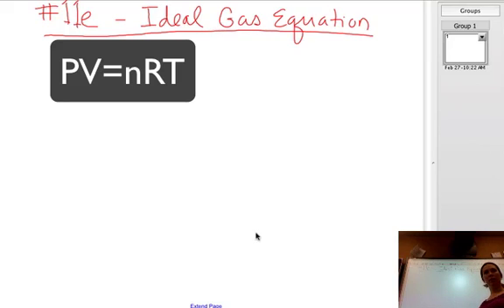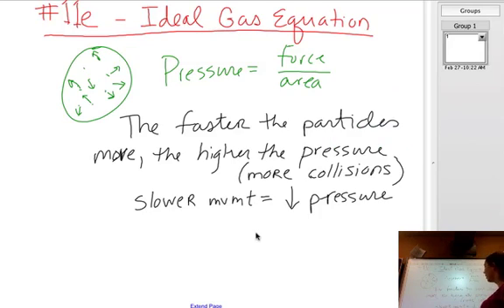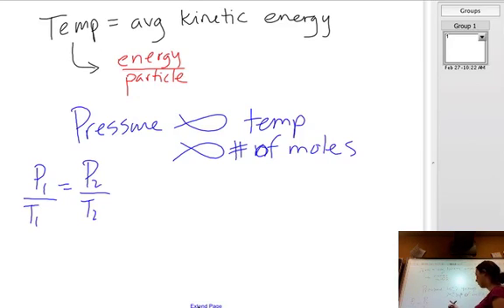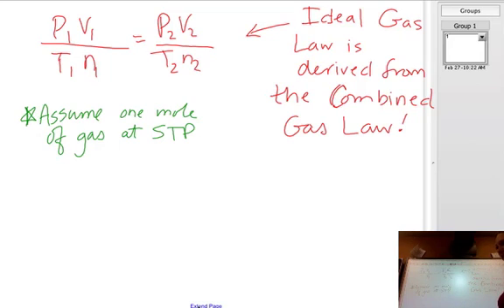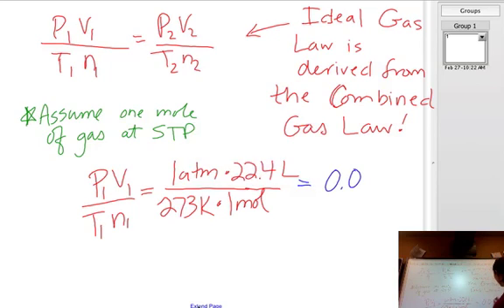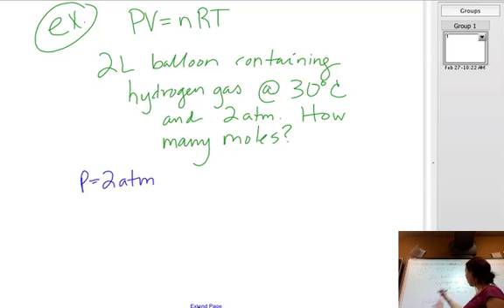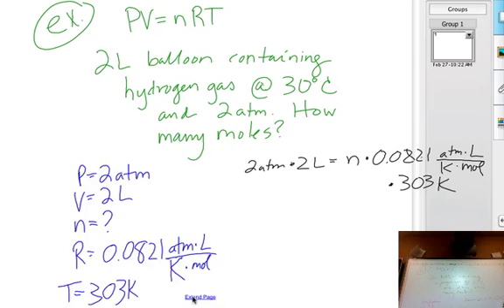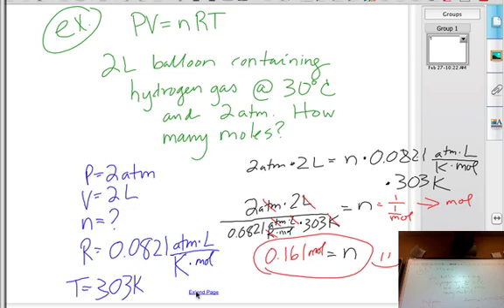11e - Ideal Gas Law (PV=nRT)